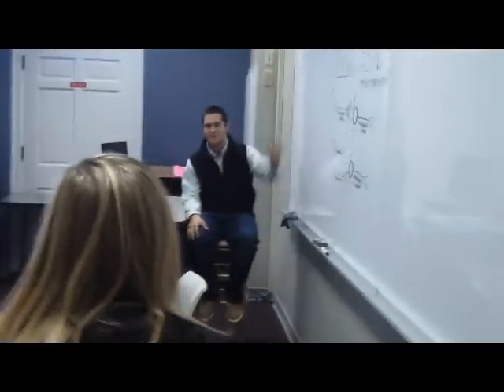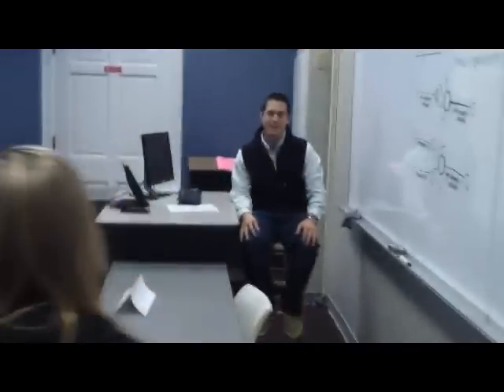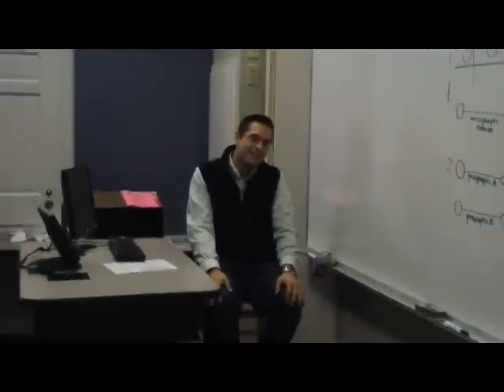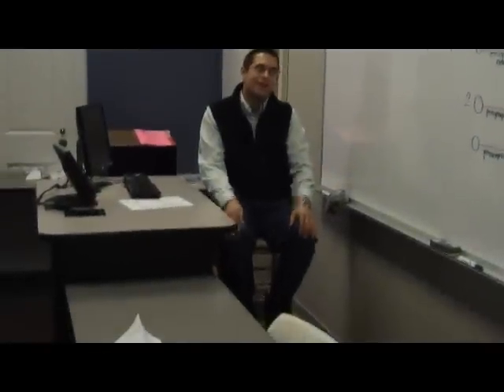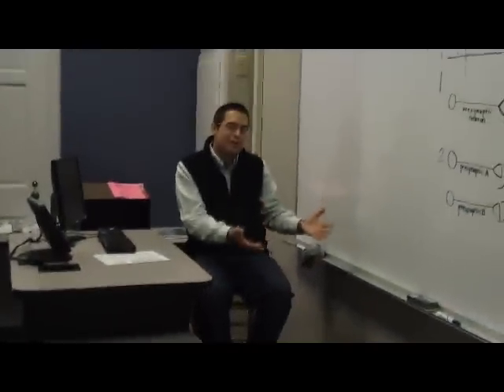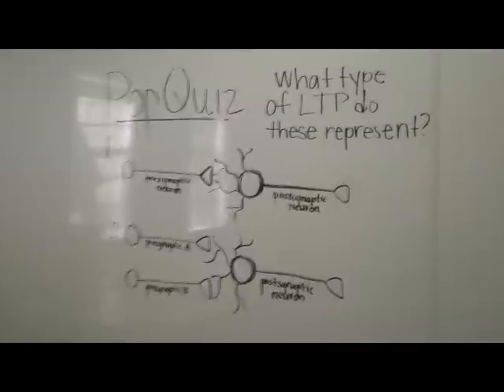Long Term Potentiation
LTP John Sullivan Kayleigh Anthony Callie